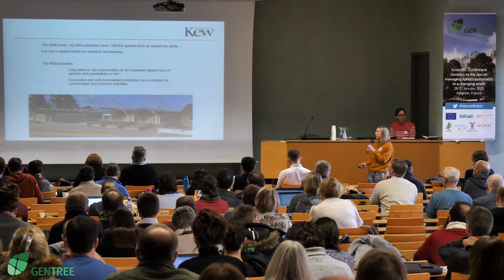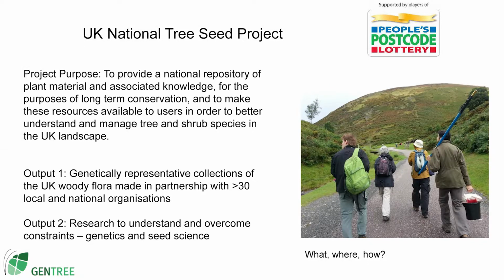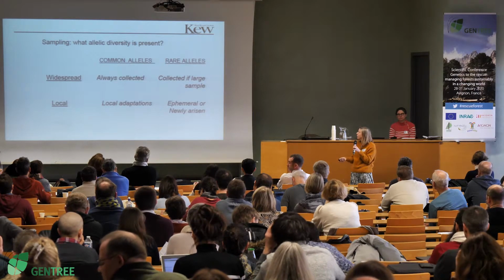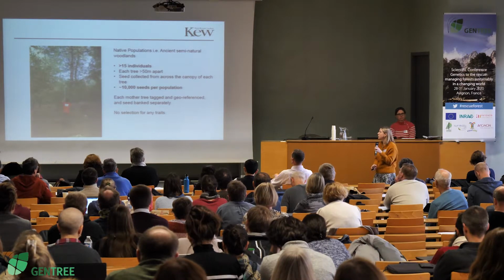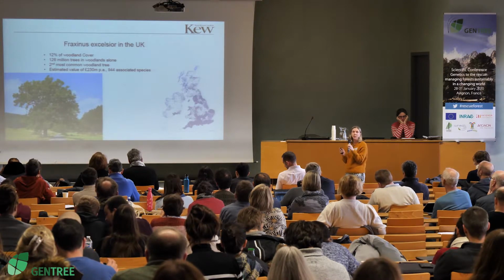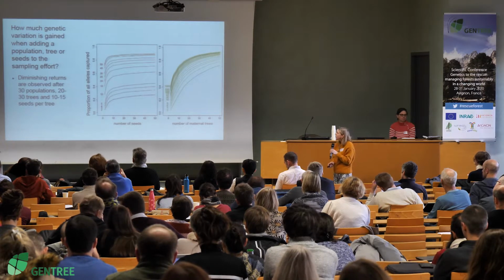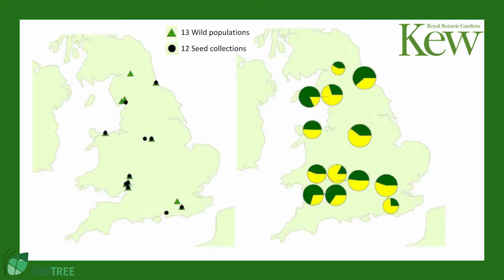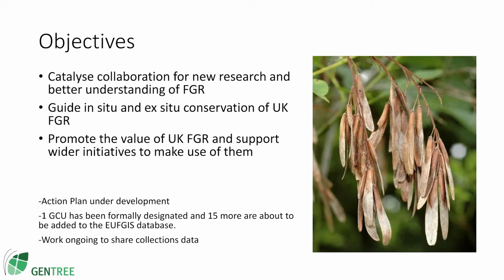23 GENTREE : Clare TRIVEDI - Royal Botanic Gardens Kew · United Kingdom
Clare TRIVEDI - Royal Botanic Gardens Kew · United Kingdom. Approaches to ensure ex situ conservation activities capture forest genetic diversity: sharing experiences from the UK National Tree Seed Project.
GENTREE Final Conference 'Genetics to the rescue - managing forests sustainably in a changing environment', 27-31 January 2020, Avignon, France.

Well planned seed bank collections play a vital complementary role to in situ conservation and living ex situ collections of forest genetic resources by protecting genetic diversity away from risks in the environment, and providing accessible, well-documented germplasm for research and experimentation. It is vital that such collections capture the genetic diversity of a target species over the geographic area in which it will be used. The Millennium Seed Bank Partnership, led by the Royal Botanic Gardens, Kew, comprises a range of seed collecting projects worldwide. The UK National Tree Seed Project has placed particular importance on the capture of intra-specific genetic diversity for native trees and shrubs. It has made seed collections from over 6000 trees across 75 species from across the UK. The project provides a useful case study for common challenges to capture genetic diversity in collections, whether for long-term conservation or more immediate use.   Population geneticists have been involved with the project throughout its lifetime from inception to evaluation, with guidance provided via an expert advisory group and commissioned genetic studies. Genetic approaches were incorporated into development of the seed sampling strategy which, in the absence of detailed knowledge of population genetics, uses biogeographic zones as a proxy for genetic diversity and adaptation. The outcomes of this sampling strategy were evaluated using a modelling approach using simulations and geographic distribution data for the species Fraxinus excelsior. The model estimates that UKNTSP ash collections have captured greater than 90% of all alleles present in Britain. Similar results have been found from a laboratory study on UKNTSP collections of yew Taxus baccata. The UKNTSP has shared data with projects working to identify Gene Conservation Units and Registered Seed Stands and collections are available to researchers, including those working on tree improvement or to understand variations in traits over geographic areas. As a result the UKNTSP has been a key catalyst for development of the first Strategy for UK Forest Genetic Resources.